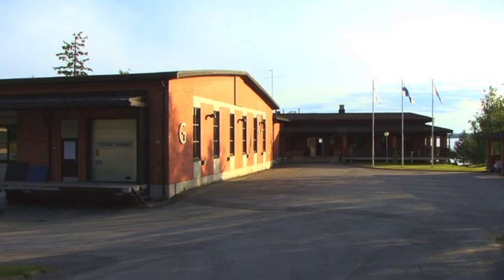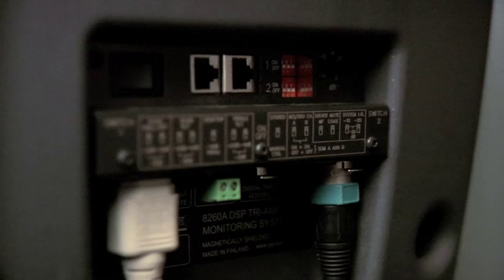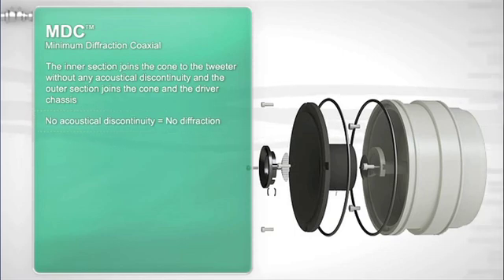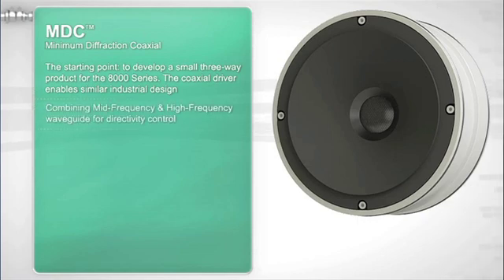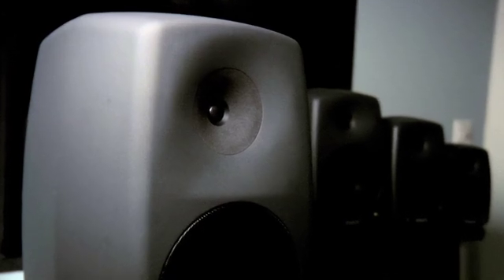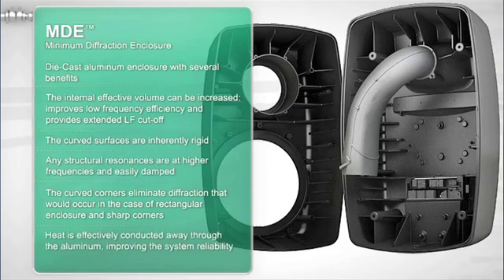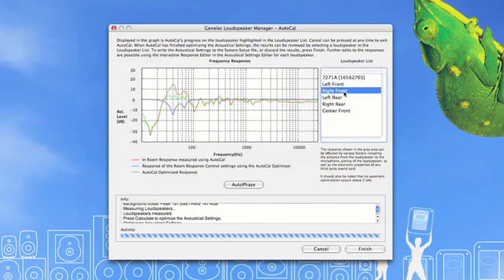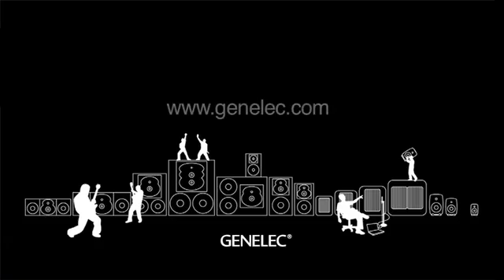Genelec Product Tutorial - 8260A 3-way Active DSP Monitoring System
This video will guide you through the main innovations inside the most advanced active loudspeaker product available today. The Genelec 8260A is a true 3-way DSP system with a revolutionary Minimum Diffraction Coaxial driver offering outstanding clarity and definition for the professional user or HiFi enthusiast. With the AutoCal automatic calibration technology this product will perform perfectly even in compromised listening conditions. Enjoy the tour!